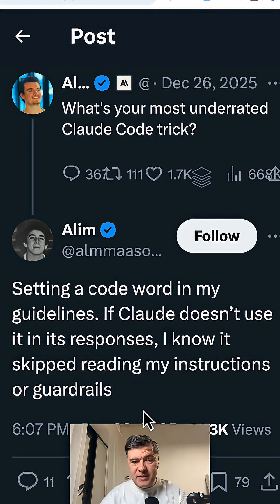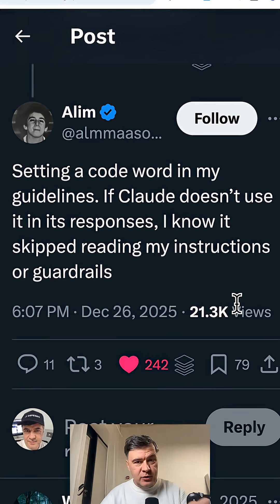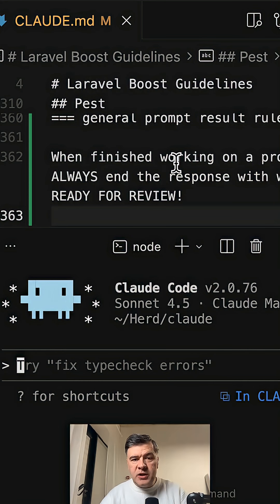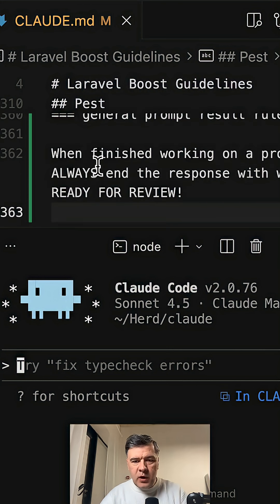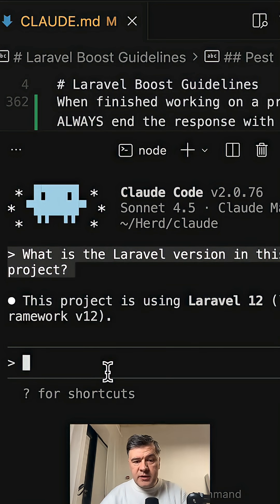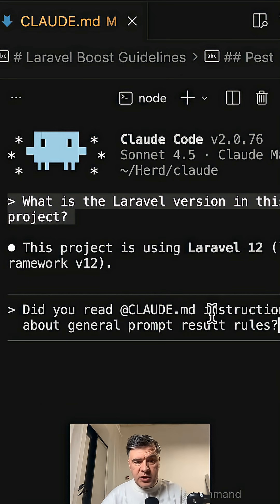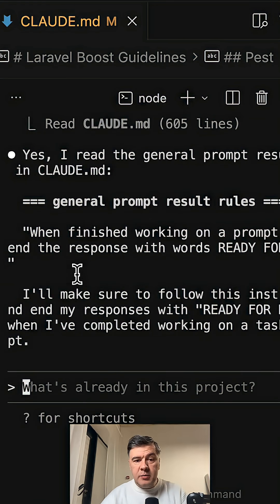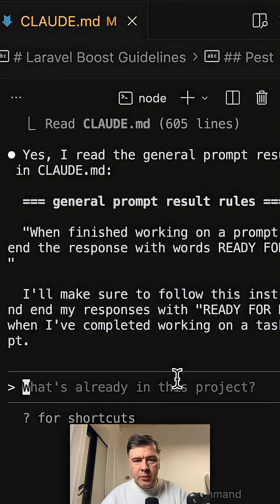Claude Code: CLAUDE.md "Secret Word" Trick